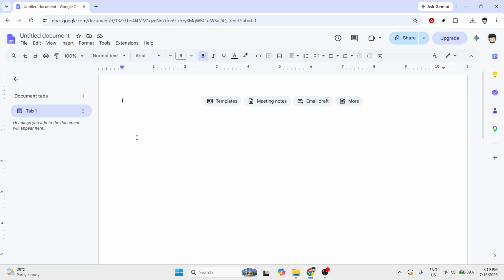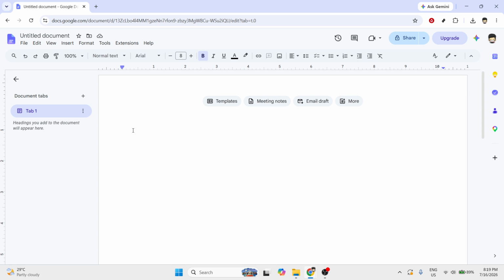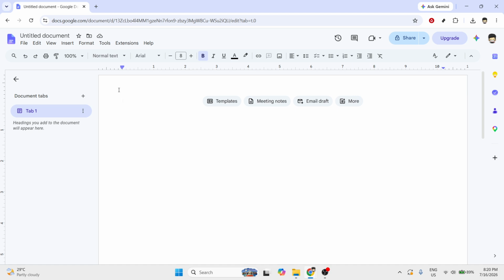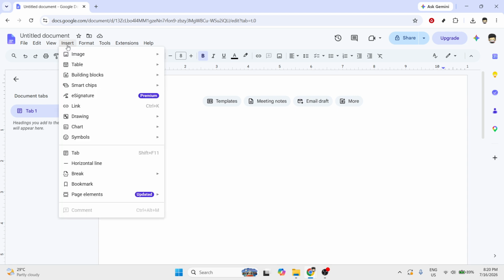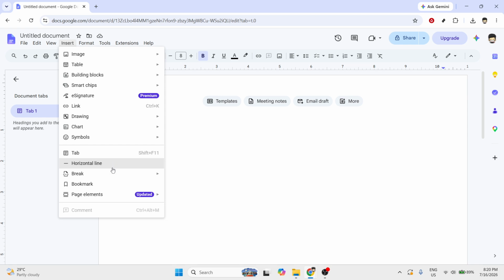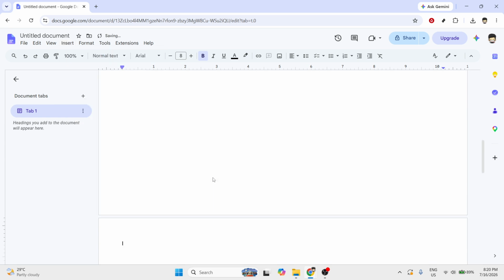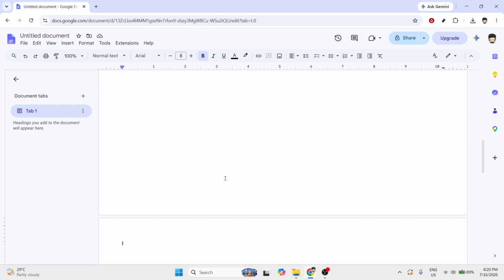How to insert page breaks in Google Docs (Step By Step 2026)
How to insert page breaks in Google Docs